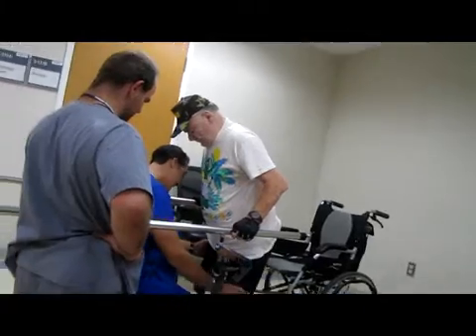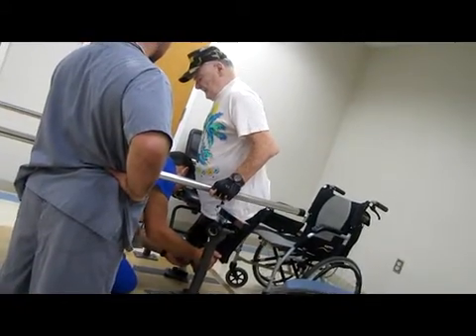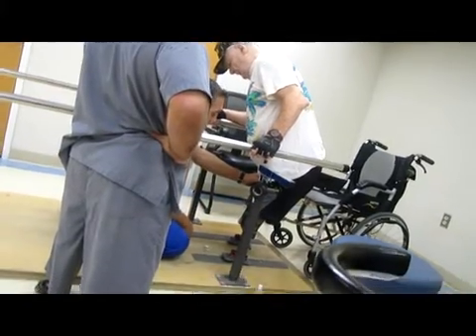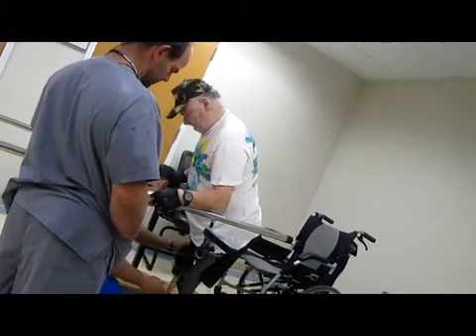Ronnie's Excellent Adventure...Continues!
My friend & mentor, zuzulo56, and his most recent visit to the therapy clinic...to be fitted for his "stubbies"...and his very first steps with them.